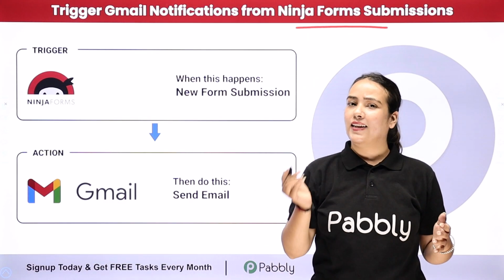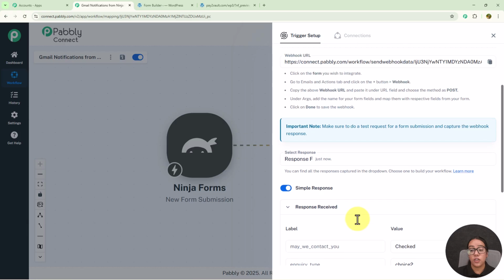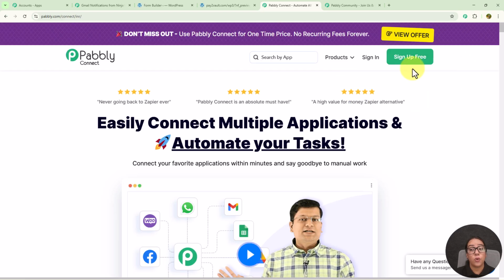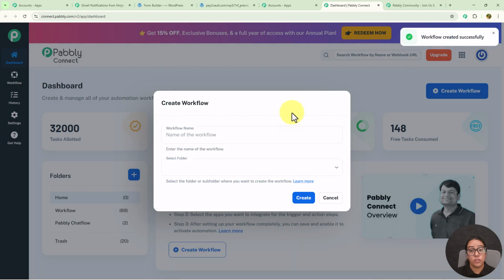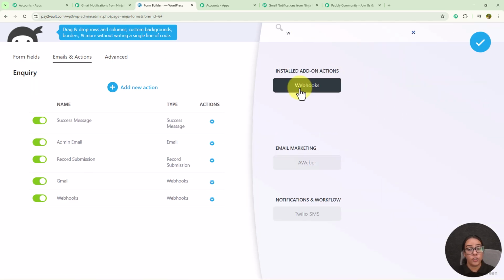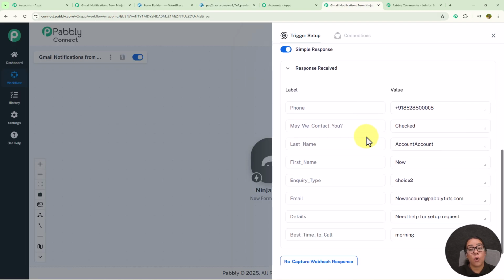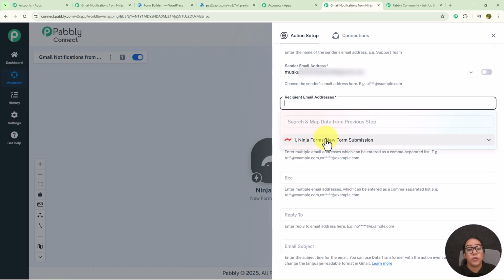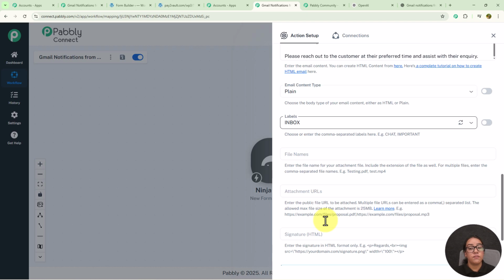How to Trigger Gmail Notifications from Ninja Forms Submissions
In this video, you'll learn how to trigger Gmail notifications automatically whenever there's a new submission on your Ninja Forms. We'll guide you through using Ninja Forms to collect information and setting up your Gmail notifications to stay instantly updated. Pabbly Connect streamlines this process by connecting Ninja Forms with Gmail, ensuring you receive timely alerts without any manual work. By implementing this automation, you can enhance your responsiveness and never miss important submissions again.

Use Case:-
I use Ninja Forms for customer queries and want to be notified via Gmail instantly.

Benefits of Pabbly Connect:

1. Automation: Save time, money, and resources by automating tasks.

2. Integration: Connect various web services to create efficient workflows.

3. Security: Enjoy industry-standard security for your data.

4. Scalability: Easily add new applications and services to your workflow.

5. Cost-effective: Choose from plans suitable for different business sizes, with no charges for internal tasks.